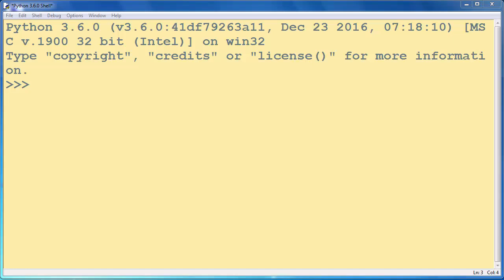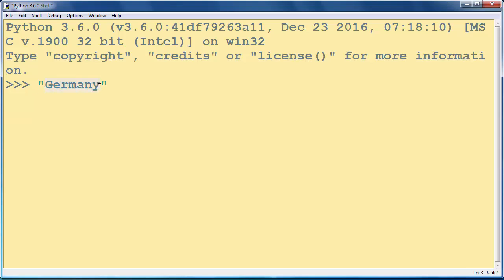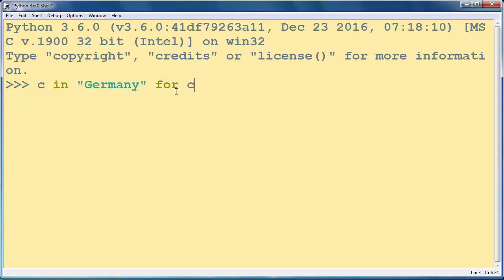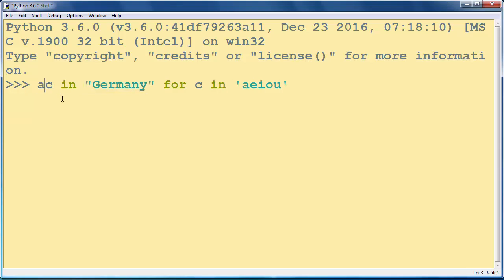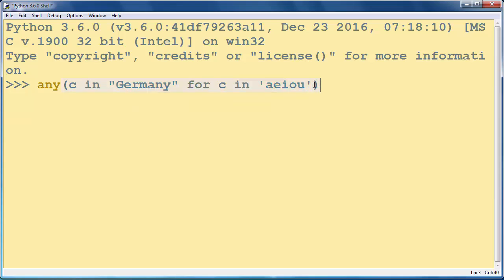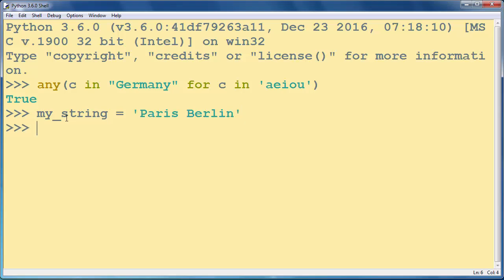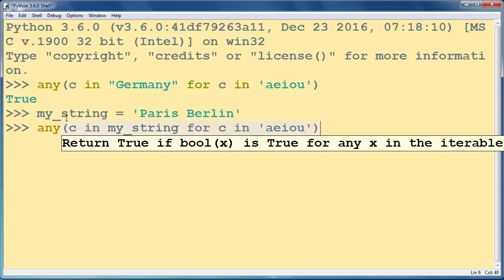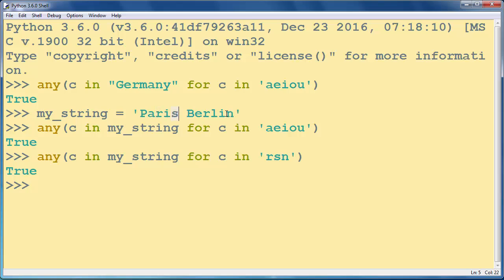How to Check if a String Contains Vowels in Python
In this lesson we're going to talk about that how to check if a string contains vowels (or other characters) in Python programming language.